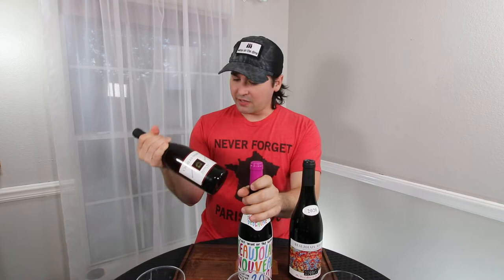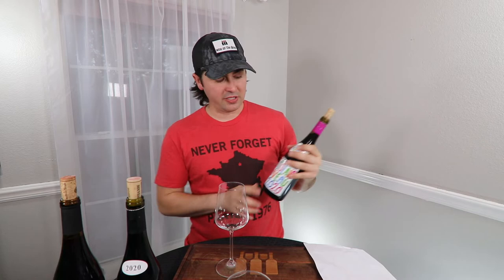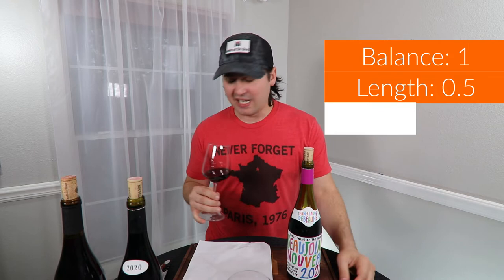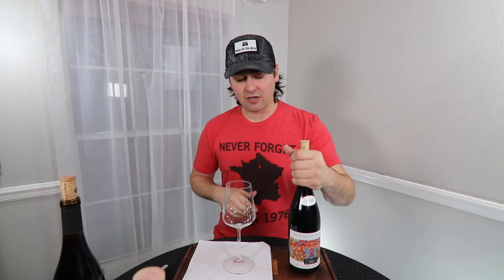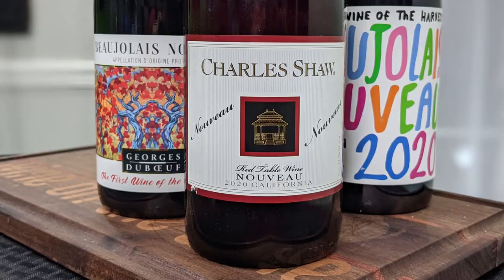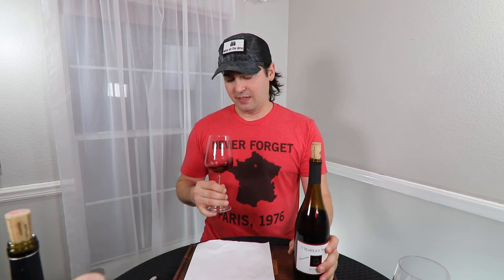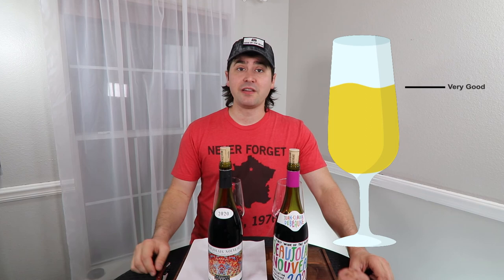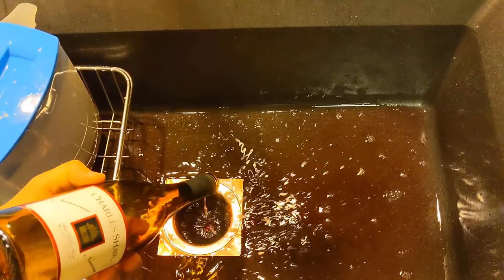2020 Beaujolais Nouveau Showdown! Jean-Claude Debeaune, Georges Deboeuf, Charles Shaw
Yesterday was Beaujolais Nouveau Day! It's a fantastic time of the year and really signals that the Fall is in full swing. Today, I review 3 different wines for so you can see if any of them are worth your money. I also talk about how the Charles Shaw Nouveau really isn't the same thing as the other two wines.

Jean-Claude Debeaune Beaujolais Nouveau and Georges Deboeuf Beaujolais Nouveau (also, Charles Shaw Nouveau from Trader Joe's)
►Vintage: 2020
►Varietal: Gamay (well, 2 out of 3 are...)
►Region: Beaujolais AOC, France (California for Charles Shaw)
►ABV: 13% (12.5% for Charles Shaw)
►Price: $10 ($3 for Charles Shaw)